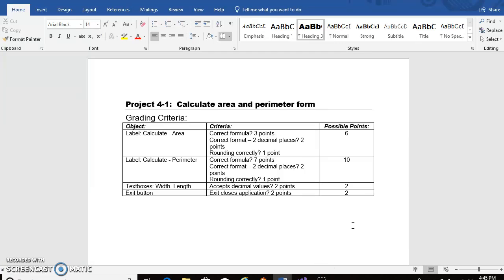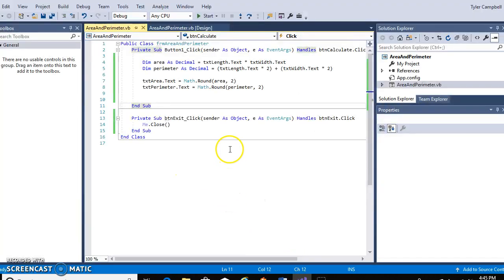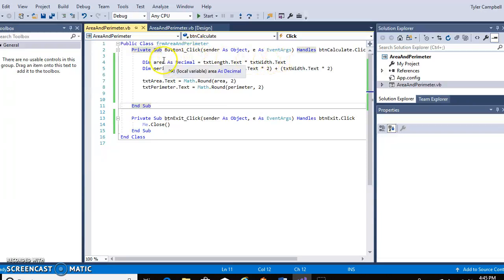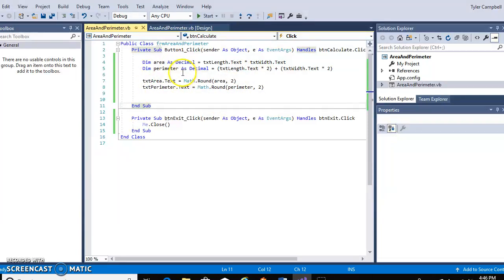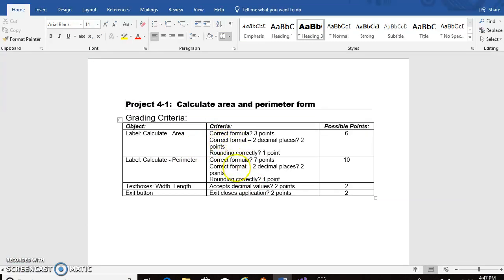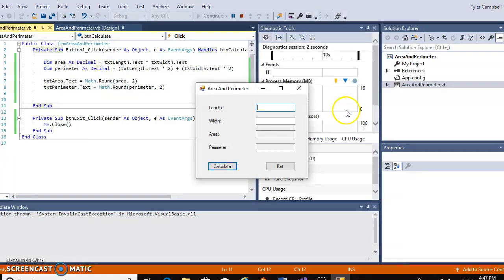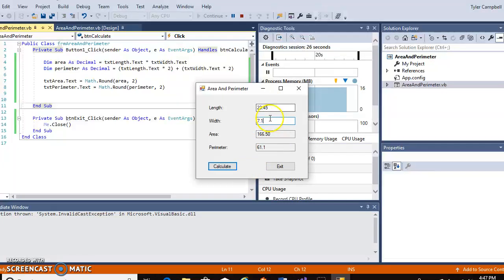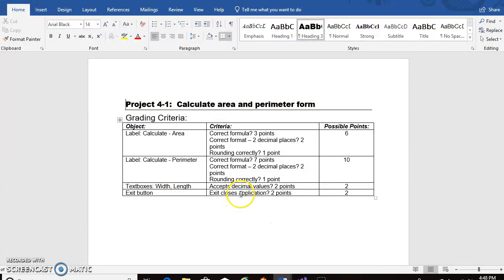Visual Basic 1: Unit 2 - Project 4-1